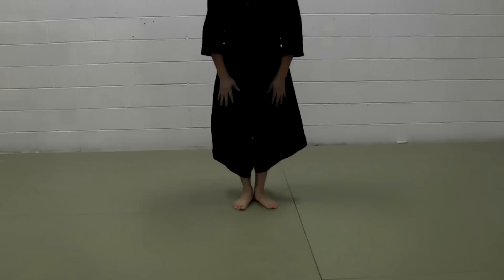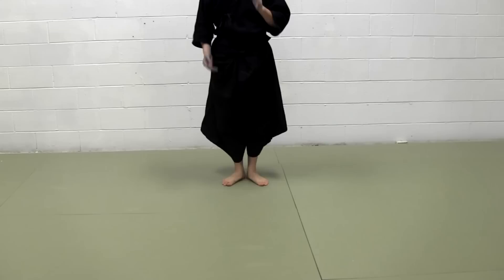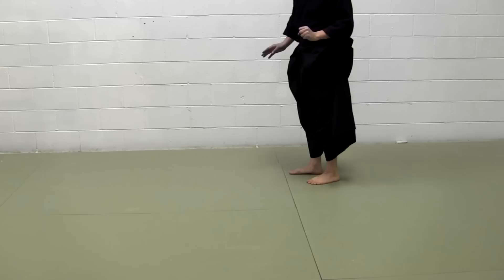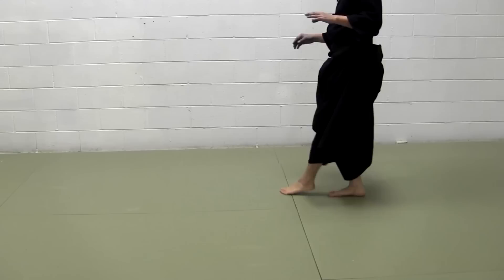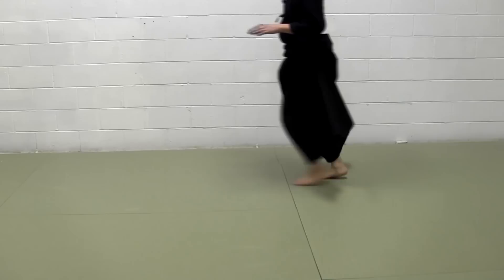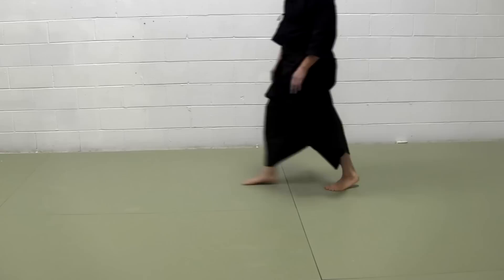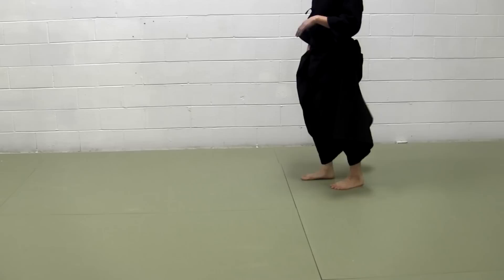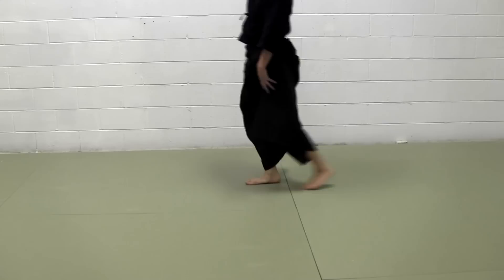16 Kendo Basics II: Suri ashi Okuri ashi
This kendo instructional video introduces 2 basic kendo footwork or ashisabaki, that is suriashi and okuriashi.

Kendo Basics II is one of kendo training video series, and introduces how we take the basic stance, 4 types of footwork in kendo that are okuri-ashi, tsugi-ashi, hiraki-ashi, ayum-ashi.

For more detailed instructions, Kendo Guide for Beginners is now available

Kendo-Guide.Com shares the knowledge of kendo (the way of the sword) with kendo beginners and the advanced. The information provided is mainly based on kendo training as a child from the late Juichi Tsurumaru (9-dan), the late Keisuke Murayama (8-dan) and Masayoshi Miyazaki (7-dan). However, all the knowledge acquired from any sensei will be shared here as long as considered to be worth sharing.

The main purpose of Kendo-Guide.Com is to help kendo practitioners to enjoy kendo by providing kendo tips to improve kendo basics and kendo techniques backed up by experiences and/or scientific analysis.